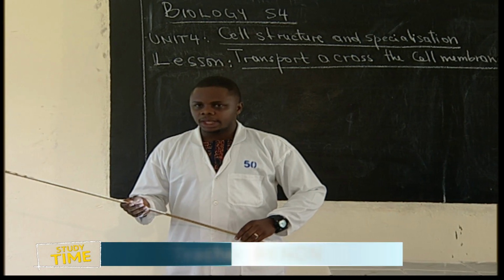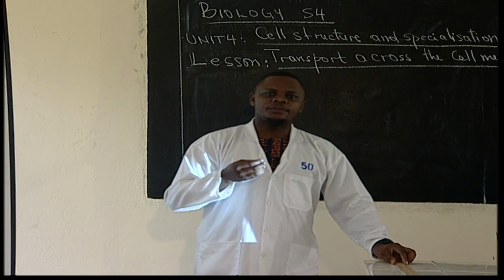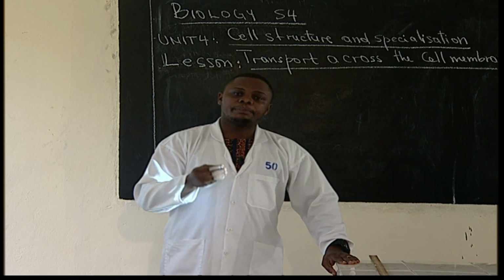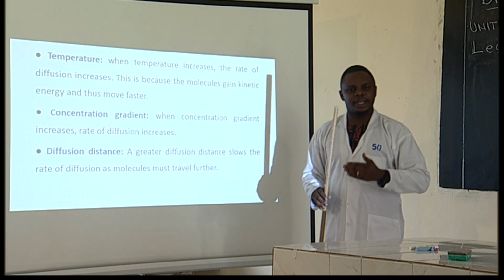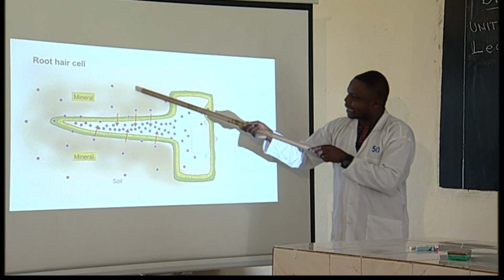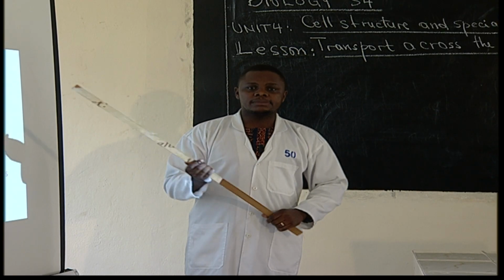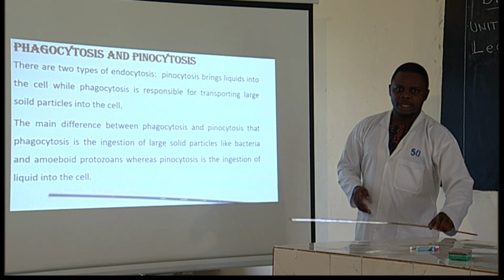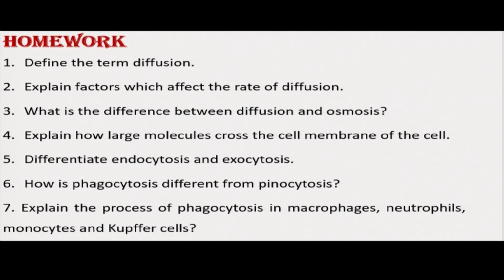BIOLOGY S 4 UNIT4, LESSON 4 TRANSPORT IN CELLS